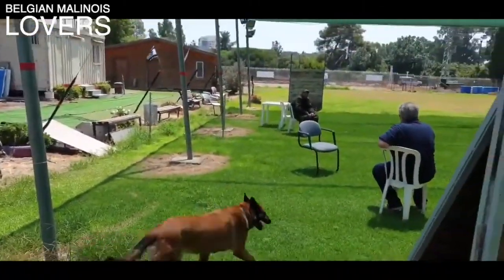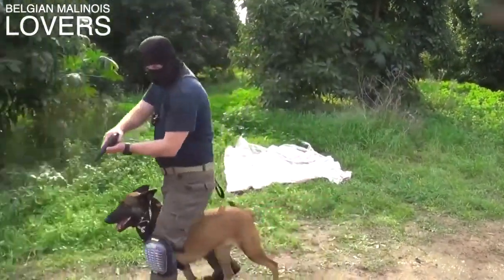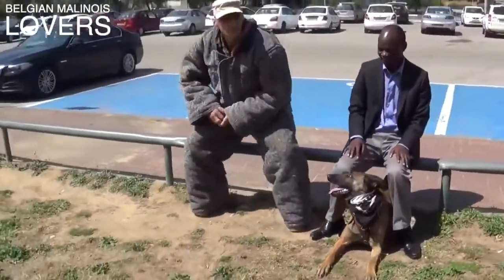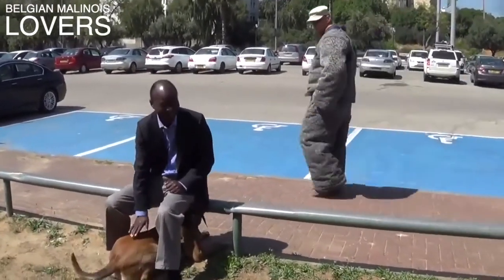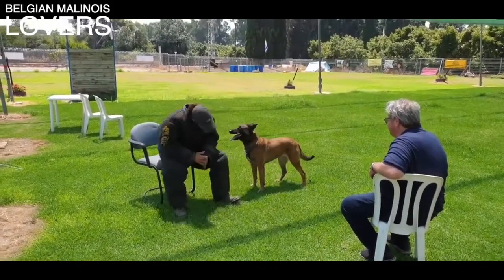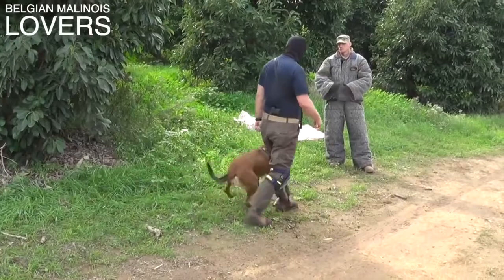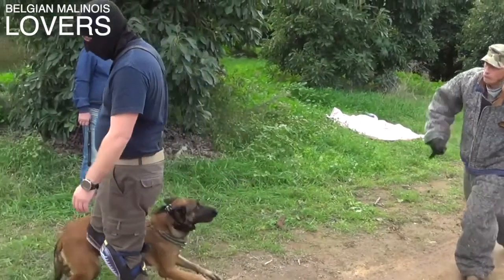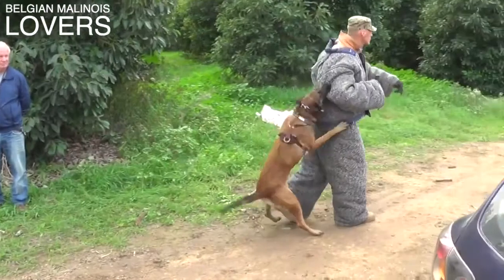KNPV Malinois Elite K9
Malinois, KNPV, Hundeausbildung, Schutzdienst, Hundeführer, Hunde in der Sicherheitsbranche, Hunde für die Objektsuche, Hunde für die Spurensuche, Hunde für die Bewachung.